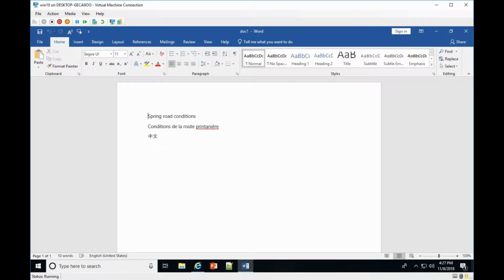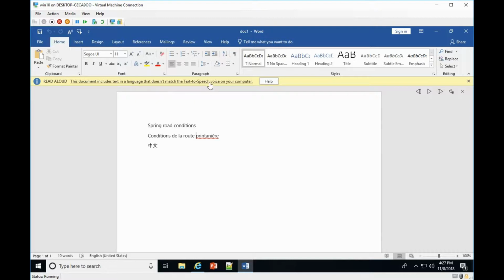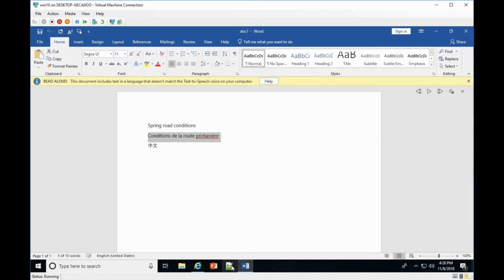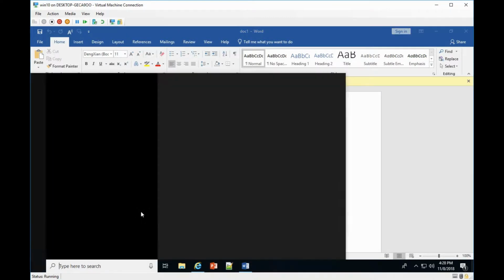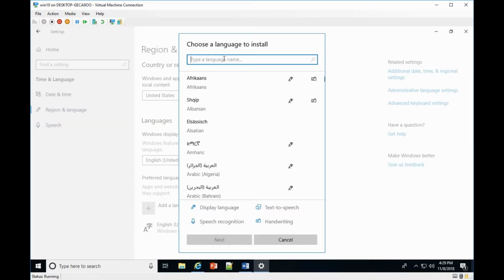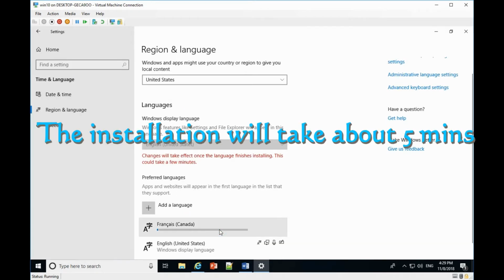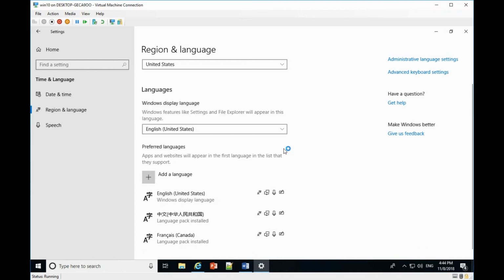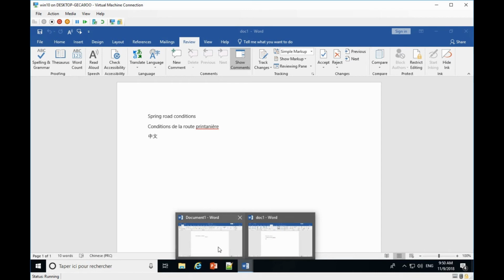install Multilingual text to speech for word read aloud or speak